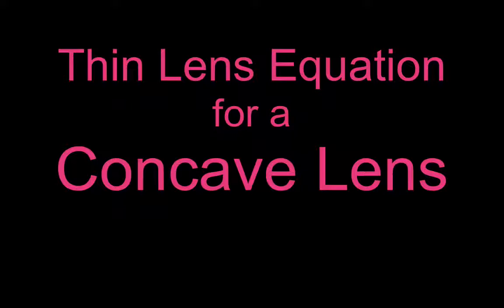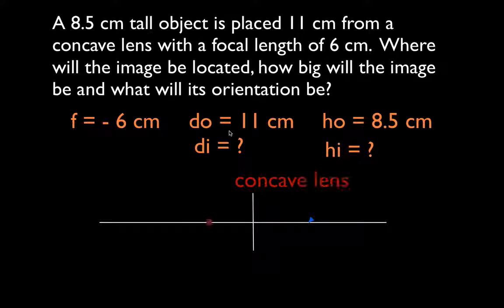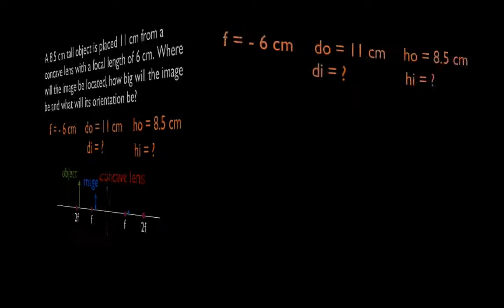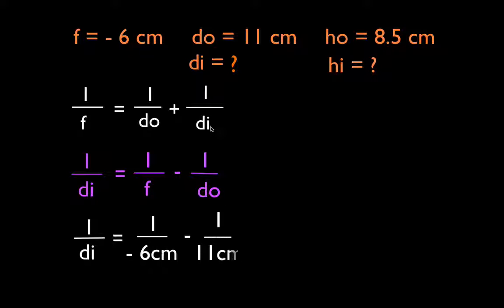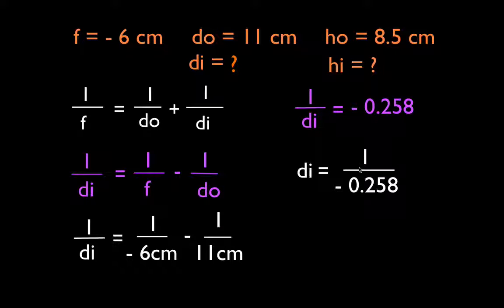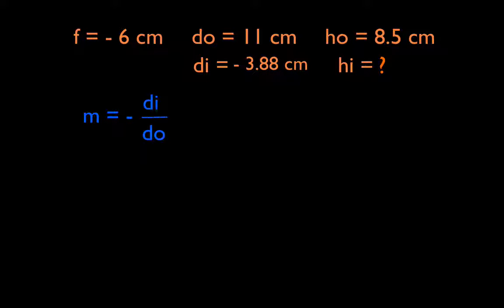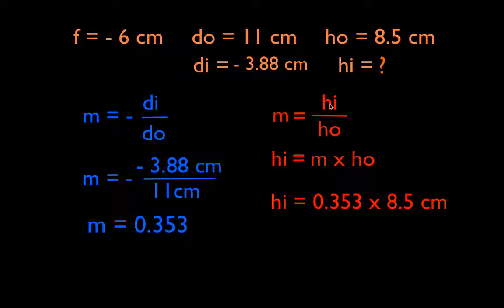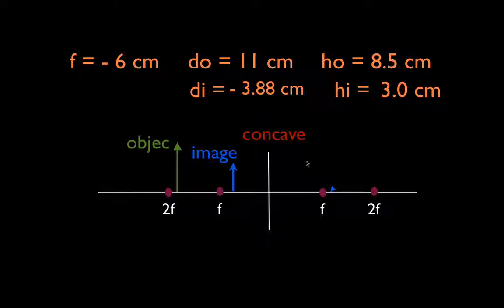Thin Lens Equation Concave Lens e